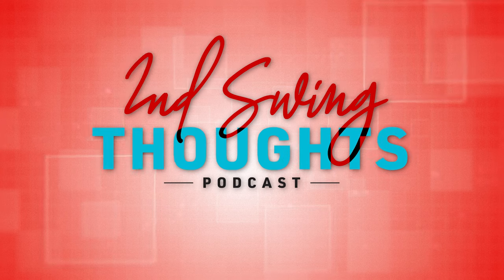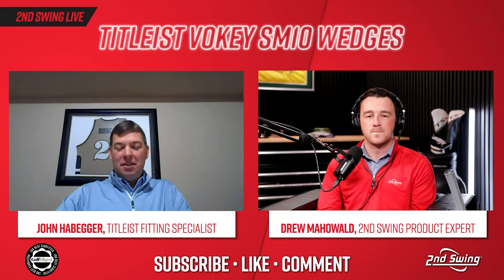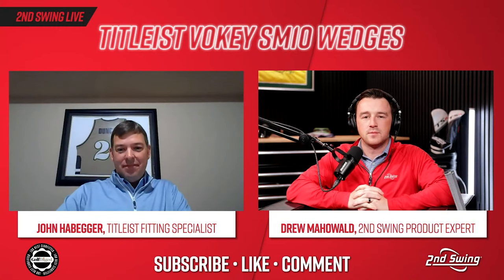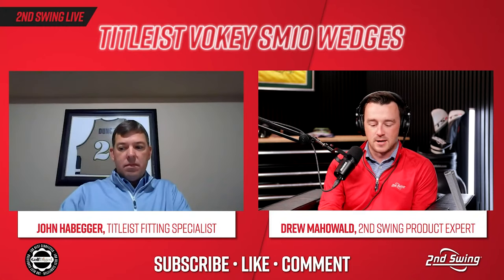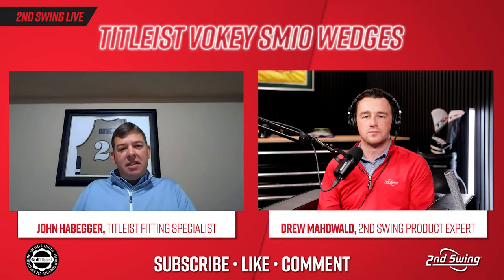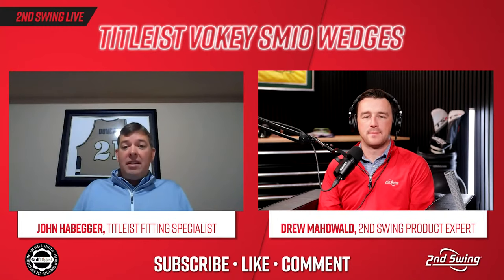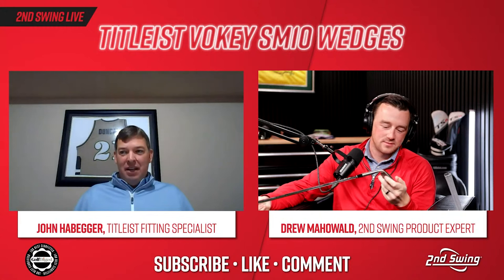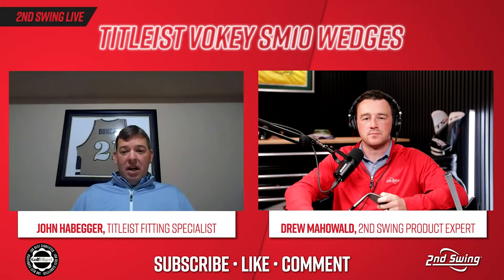TITLEIST VOKEY SM10 WEDGES | 2nd Swing Thoughts Ep. 37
The new Titleist Vokey SM10 Wedges feature new technologies to enhance a golfer's wedge performance. The Titleist Vokey SM10 wedges offer exceptional versatility through six sole grinds that will cater to any type of swing.

In this episode of 2nd Swing Thoughts, filmed LIVE from 2nd Swing's studio for YouTube, Titleist Wedge Fitting Specialist John Habegger joins to review the new technology in the Titleist Vokey SM10 Wedges, the variety of loft and sole grind options, and how the Vokey wedge fitting app can help dial a player in.

LISTEN ON AMAZON

The 2nd Swing Thoughts podcast, presented by 2nd Swing Golf, covers anything and everything in golf equipment and club fitting. The 2nd Swing Thoughts will feature experts in the golf industry sharing insights and latest trends in golf clubs and club fittings. 2nd Swing Thoughts will also cover the latest in professional golf.

Shop the latest from Titleist, including Titleist Vokey SM10 wedges at 2nd Swing

Schedule an award-winning 2nd Swing fitting for new Titleist Vokey SM10 wedges